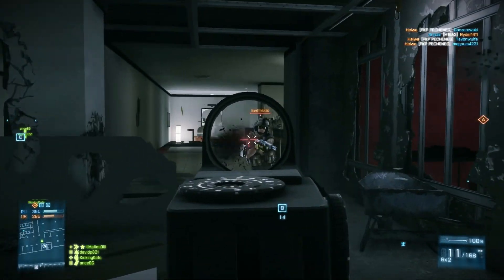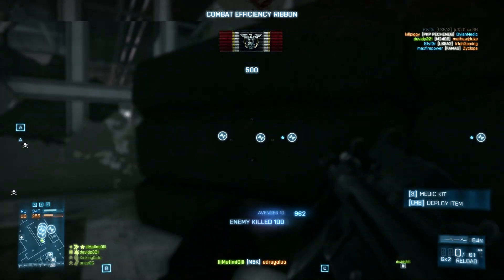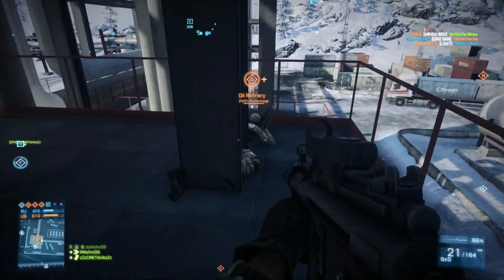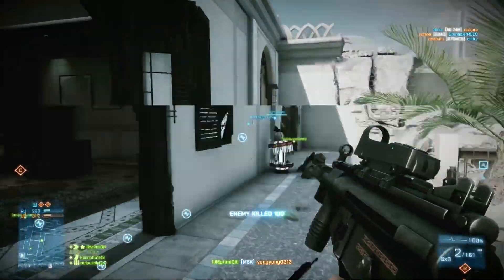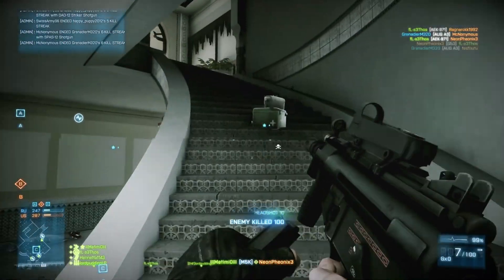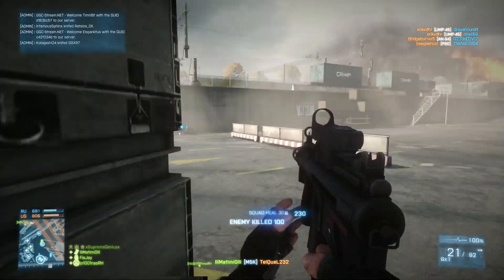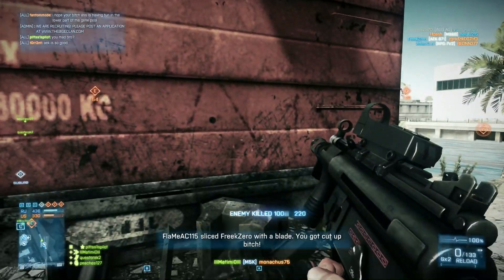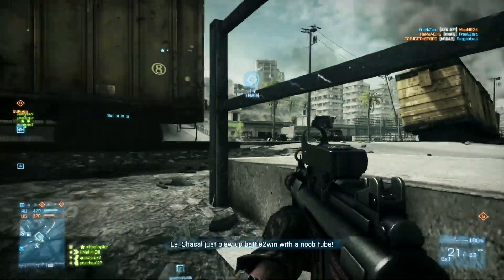M5K Terrible Weapon Challenge (Battlefield 3 Gameplay/Commentary)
Today's challenge I'm using the M5K without the extended mags attachment.  Let me know if you have a terrible weapon setup you would like me to try next.  Enjoy.